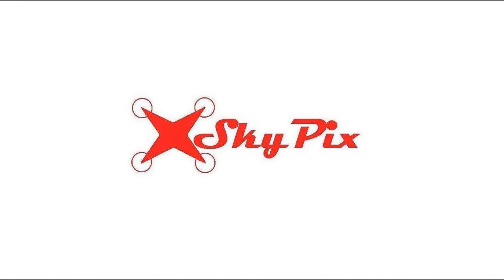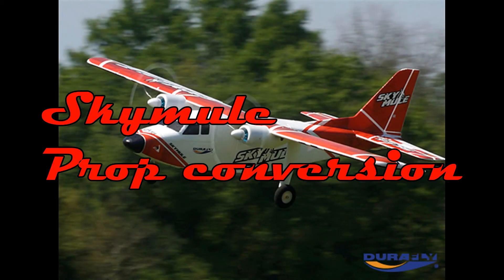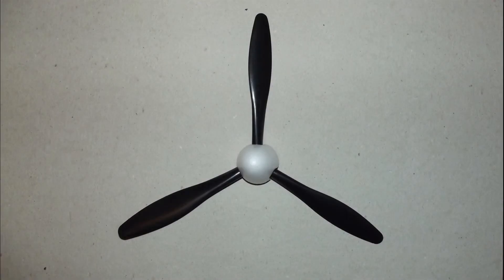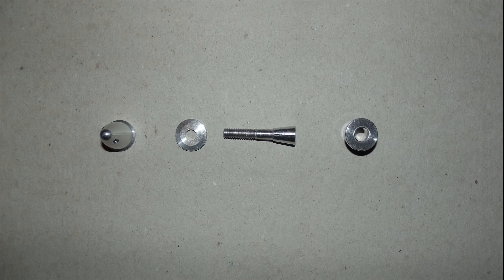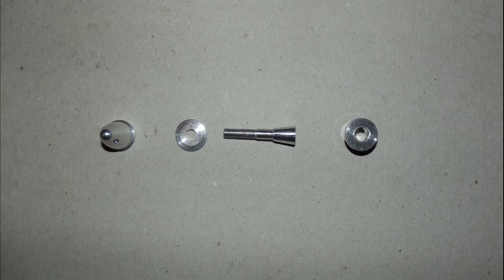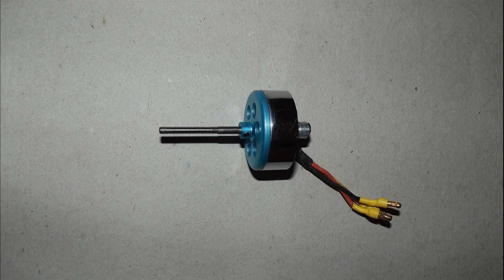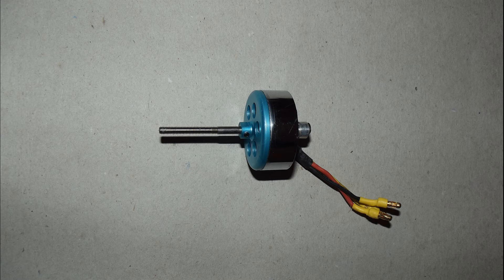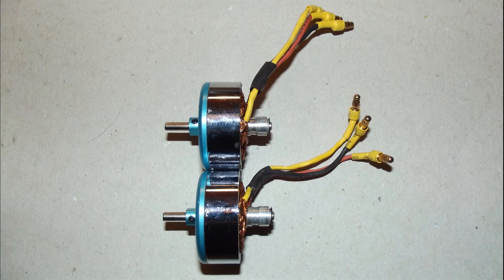Durafly Skymule propeller conversion how to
A short video to demonstrate how to convert the standard screw-on type props on a skymule, to the much more common fitting 10x7 6mm shaft type props, whilst keeping the original bell type motors.